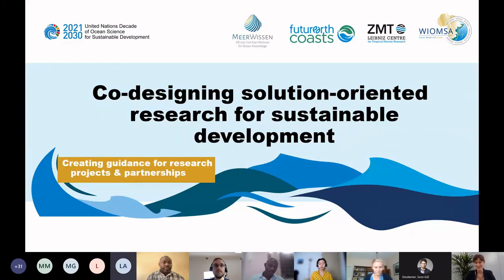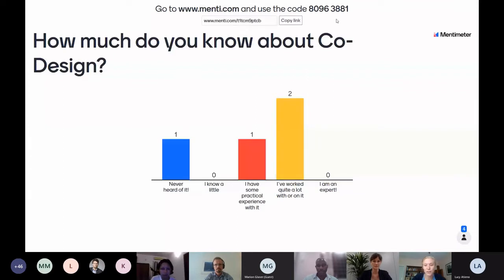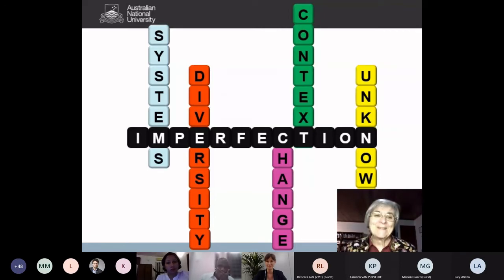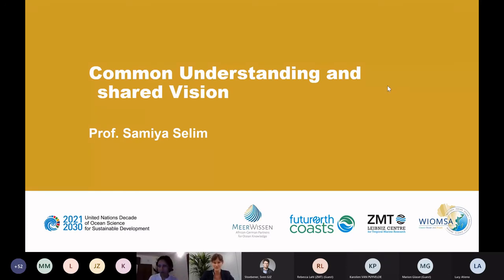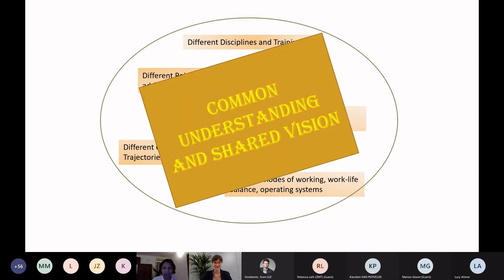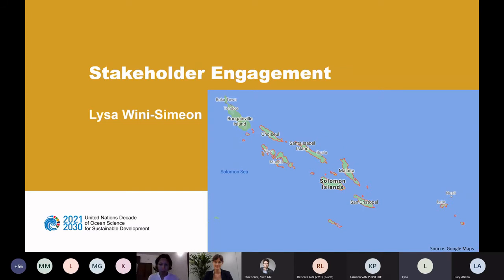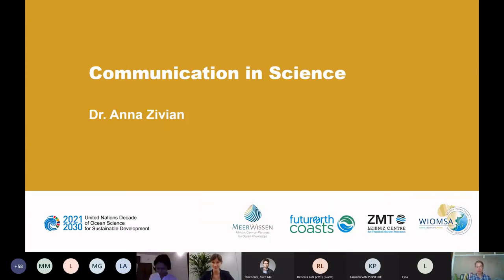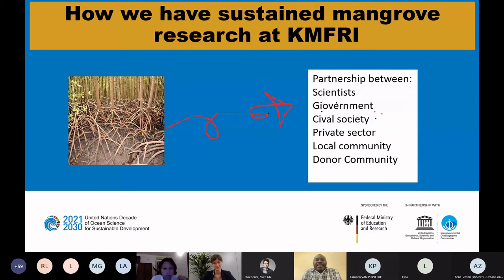Ocean Science: Co-designing solution-oriented research for sustainable development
The virtual event "Co-designing solution-oriented research for sustainable development – creating guidance for research partnerships/projects" is part of the UN OceanDecade Laboratory “An Inspiring and Engaging Ocean” and promotes the need for a transformation in OceanScience. It highlights the importance of the co-design approach for solution-oriented research in line with the Agenda2030 and builds knowledge and practice of co-design in a more consistent and coordinated way to support collaboration and science-to-policy uptake. Participants discussed in four different interactive sessions how co-design in partnership projects can be supported. A summary set out the main findings of the four discussion groups.

The online session is jointly organised by the MeerWissen secretariat at the Deutsche Gesellschaft für Internationale Zusammenarbeit (GIZ) on behalf of the German Federal Ministry for Economic Cooperation and Development (BMZ), Leibniz Centre for Tropical Marine Research (ZMT), Future Earth Coasts and the Western Indian Ocean Marine Science Association (WIOMSA).